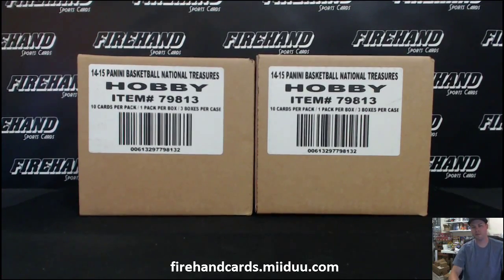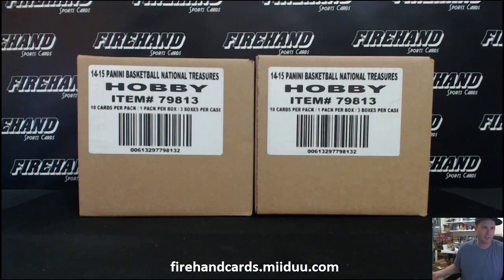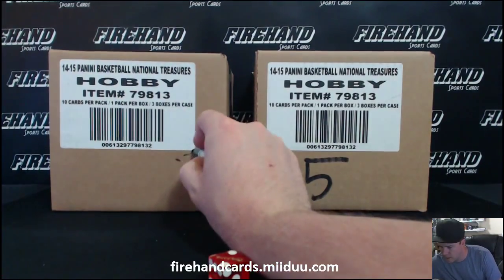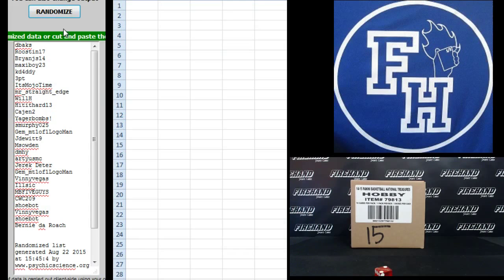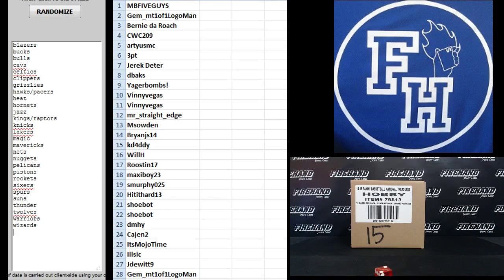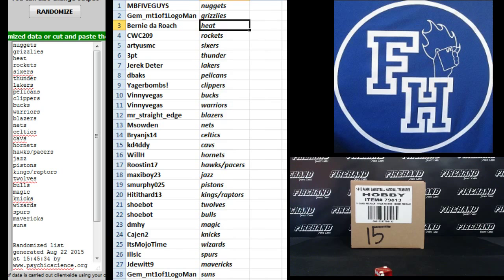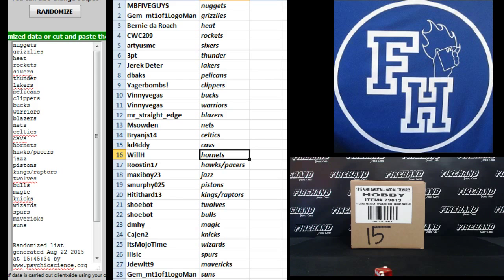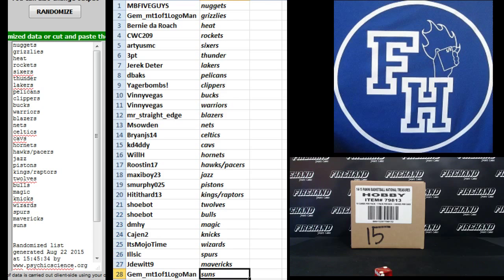Team Draw Results ~ RT #15 ~ 2014-15 NT Basketball 3 Box Case Break ~ 8/22/15